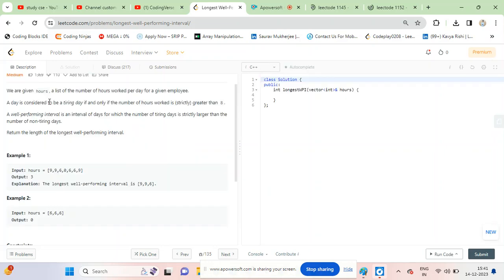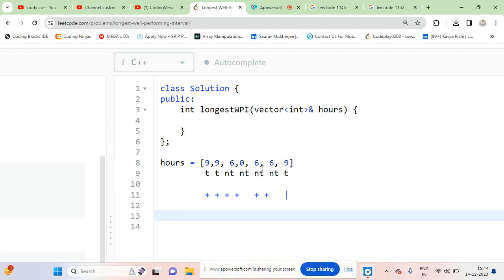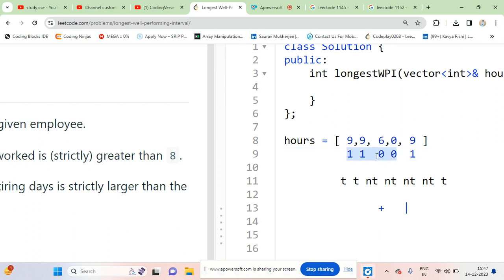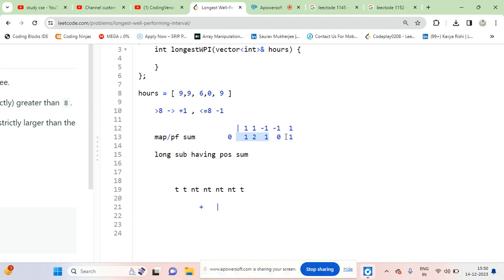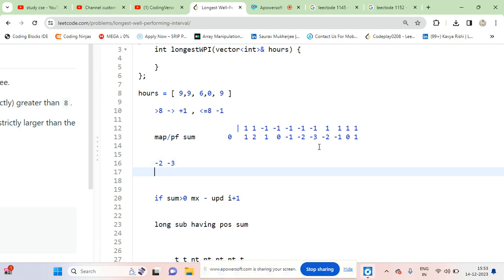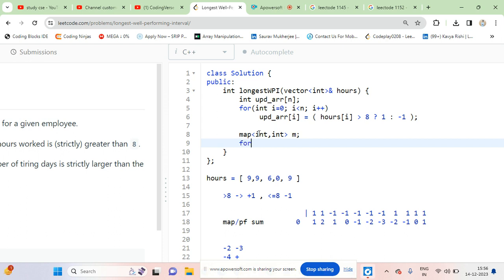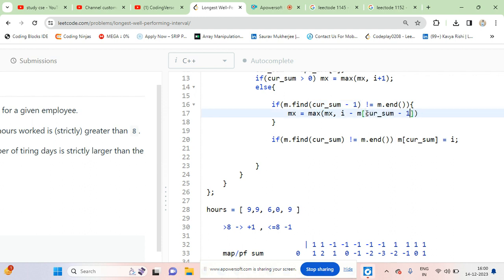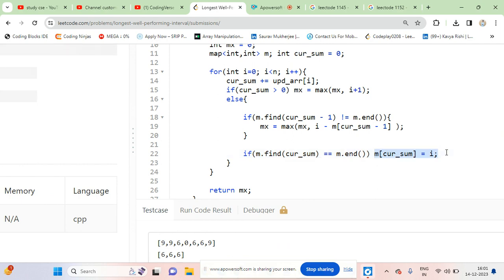Leetcode 1124. Longest Well-Performing Interval | prefix sum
1124. Longest Well-Performing Interval
can be solved using various approaches i have solved it by using prefix sum technique.